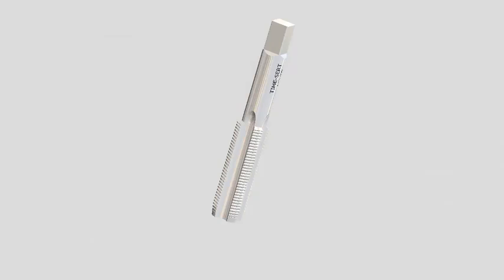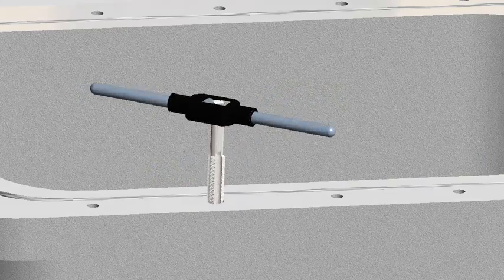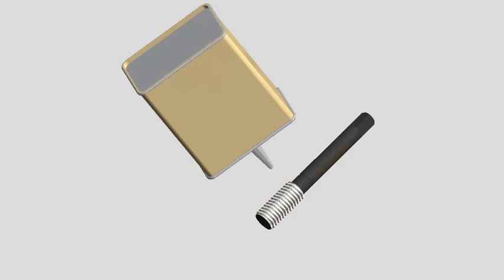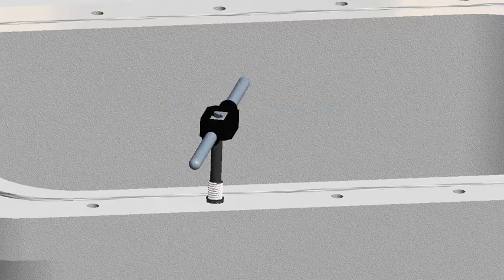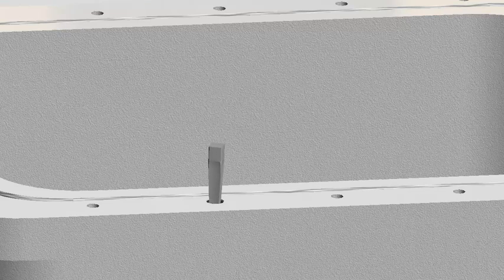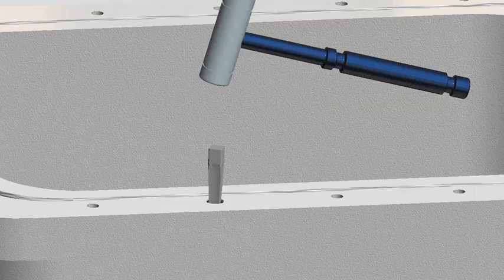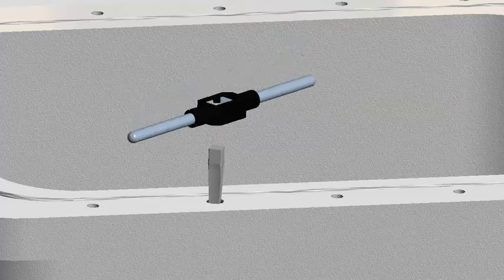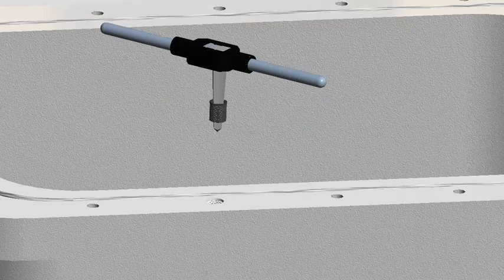Thread Repair Using a TIME-SERT inserts Thread repair kit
TIME-SERT Screw thread inserts repair stripped threads in engine blocks, head bolt, spark plug and many other applications. Thread repair kits & inserts.